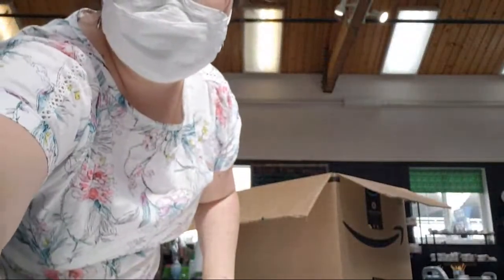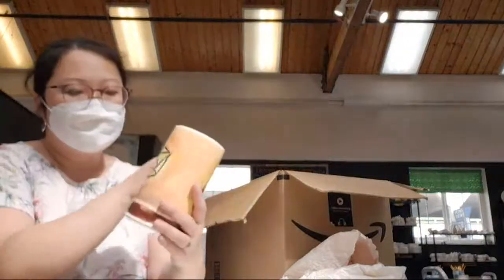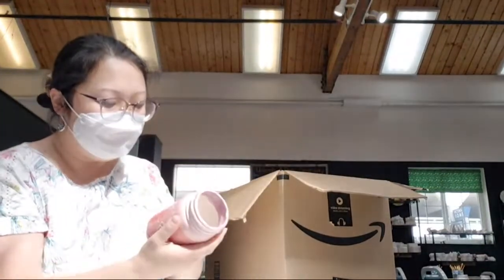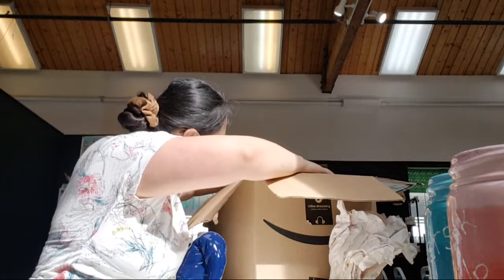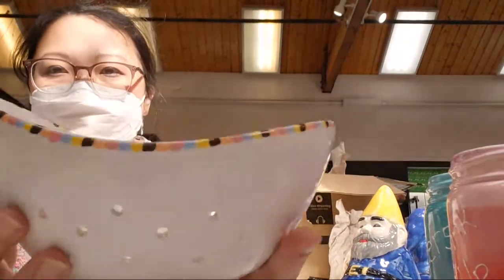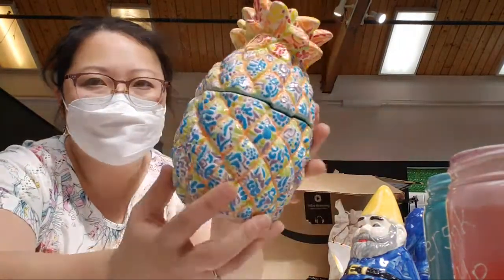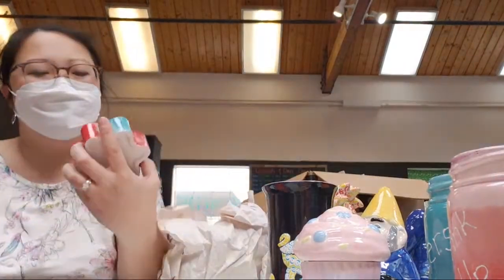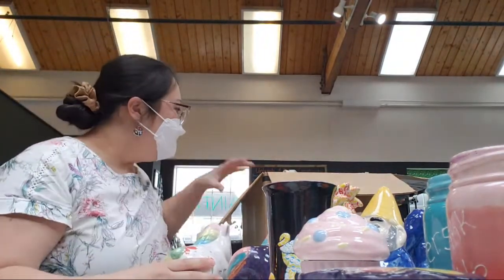Kiln Creations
Got a few items back from the kiln.  Want to see what is in the box?  Come go live with me!